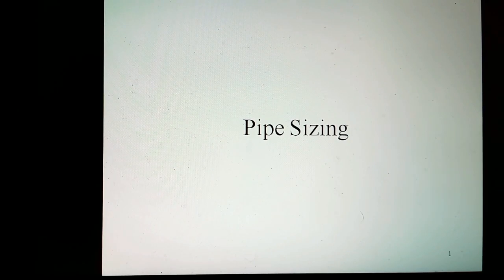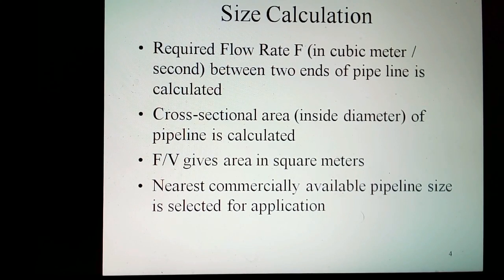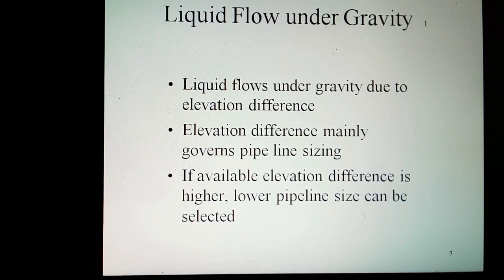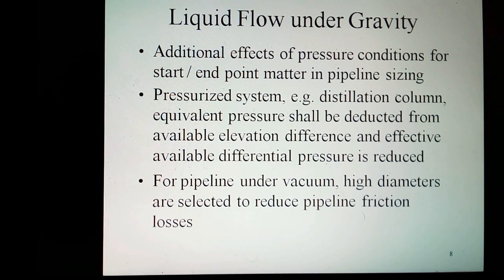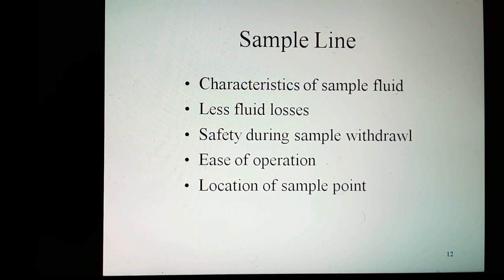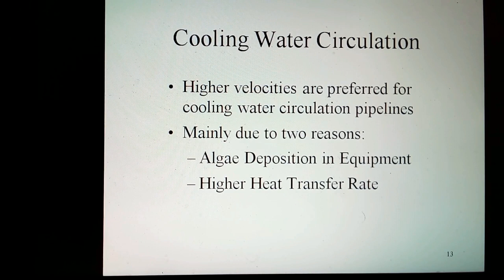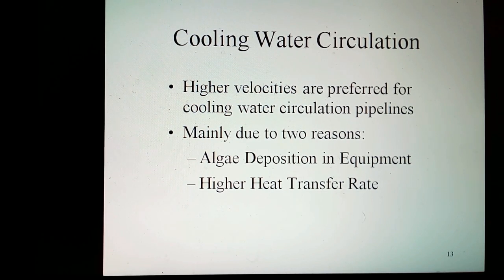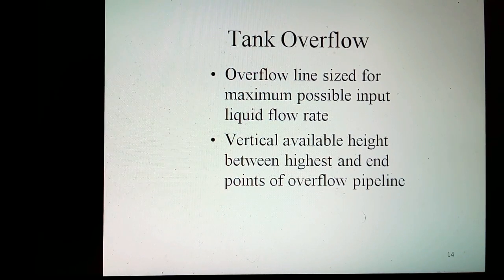Pipe Sizing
I am Satish Lele. This video is part of my Chemical Process Piping Channel on YouTube. This video is about Pipe Sizing.